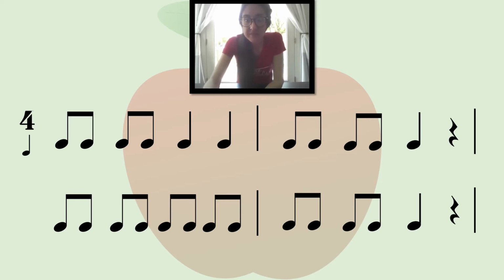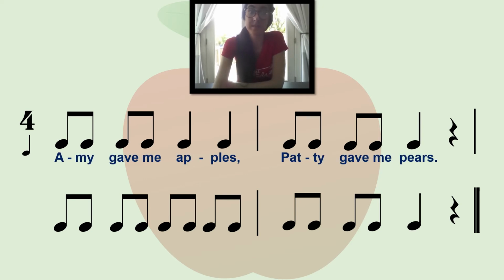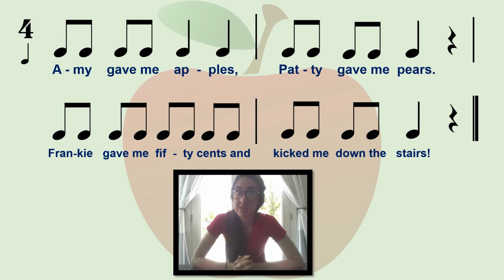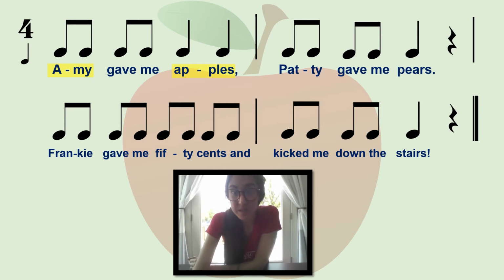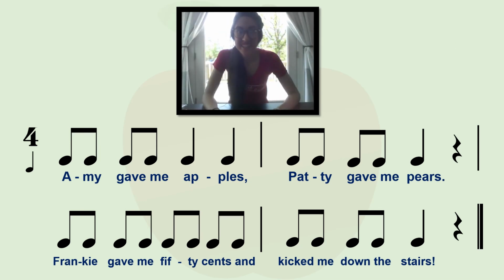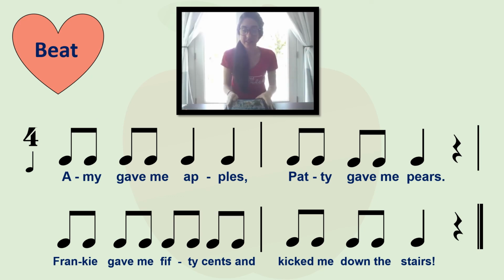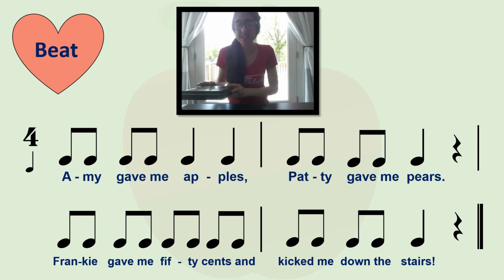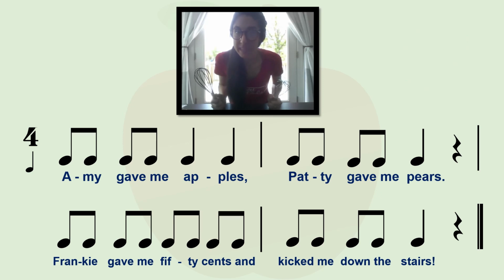Rhythm: Amy Gave Me Apples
Let's learn about alliteration, bar lines, beat, and rhythm with this new poem!
First we’ll play a game, then we’ll go find some instruments from around the house! What will you find? Be sure to send me a picture or video!